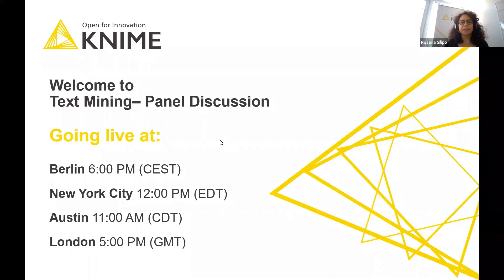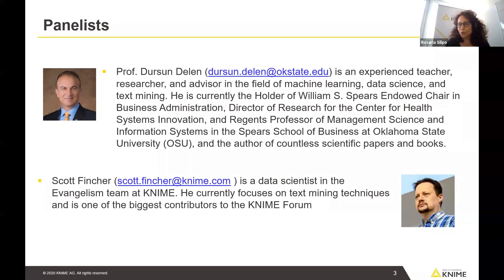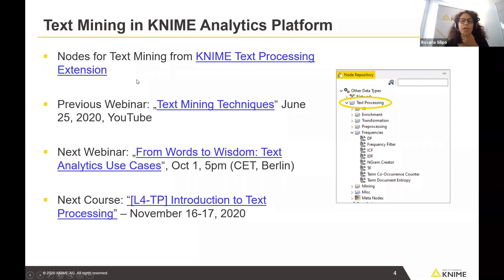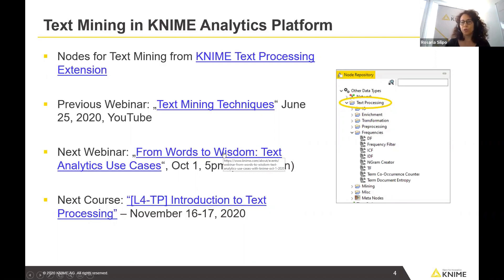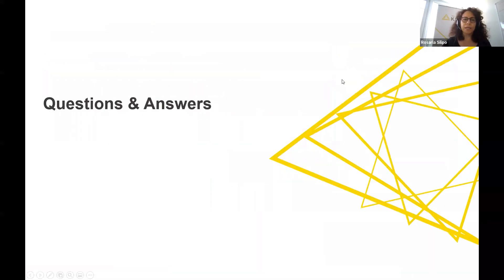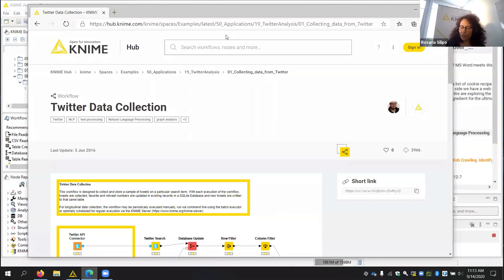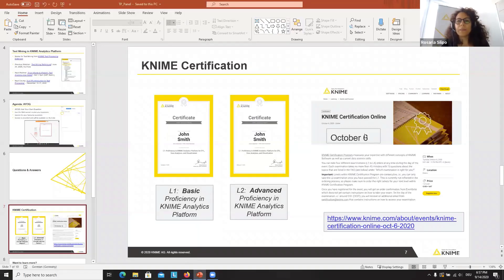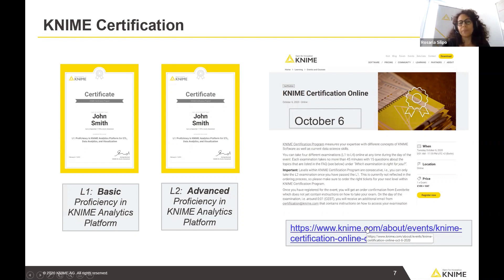Text Mining Panel Discussion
A KNIME panel discussion on Text Mining with KNIME Analytics Platform, hosted by Rosaria Silipo, joined by panelists Dursun Delen and Scott Fincher.